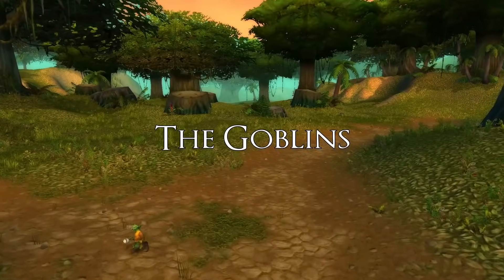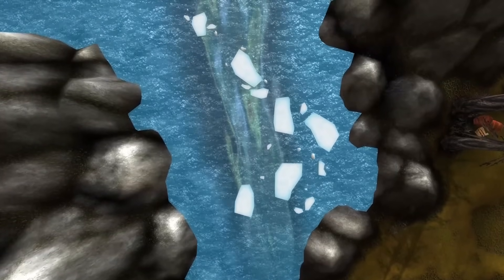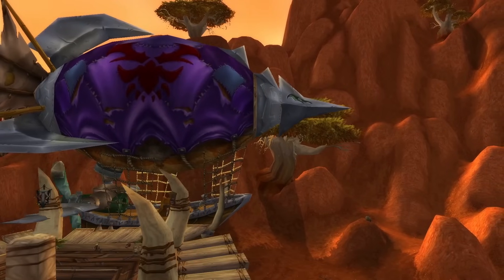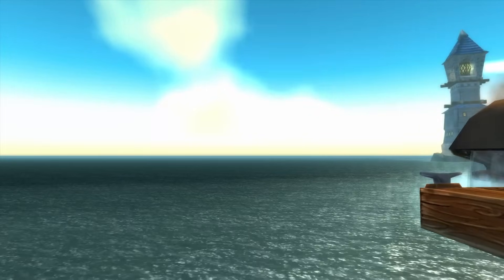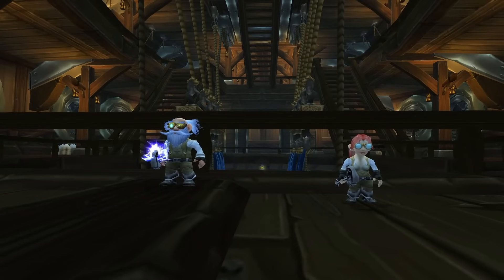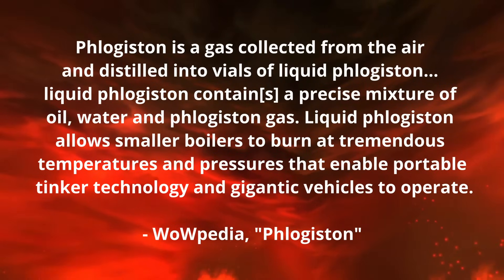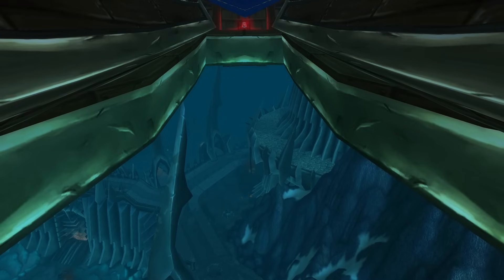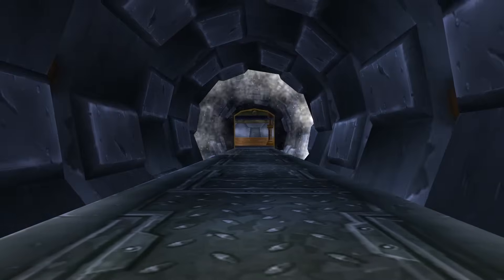The SECRET Behind Warcraft's Technology | World of Warcraft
Happy Friday, everyone! Today, let's return to Azeroth to explore one facet of this fantasy game that is often overlooked: the technology! I uncovered some very interesting details about how WoW's tech works, and I hope you enjoy learning about it! :)

Video Footage:
- Blizzard Entertainment's World of Warcraft (2004-)
- "World of Warcraft: Cataclysm Trailer" by Blizzard Entertainment
- Some images retrieved from Google Images and WoWpedia

Jediwarlock 2023